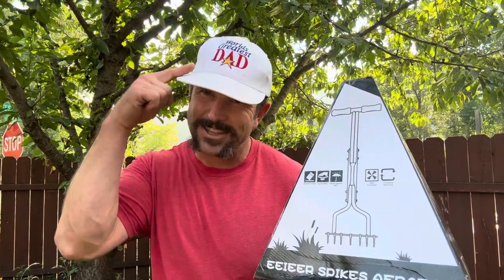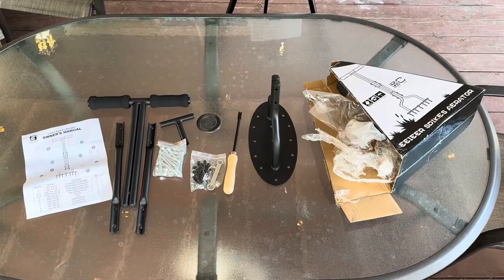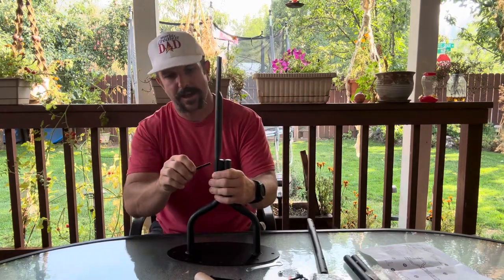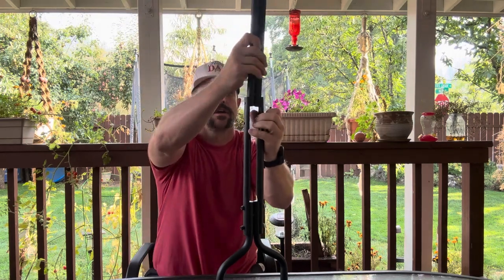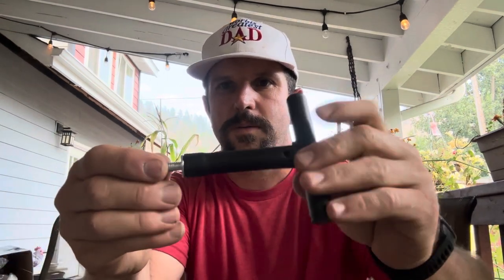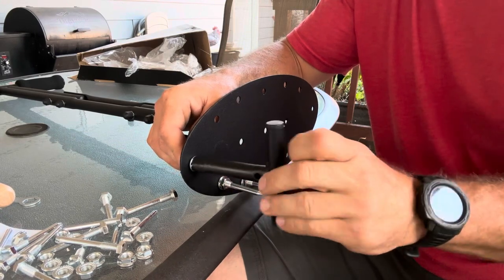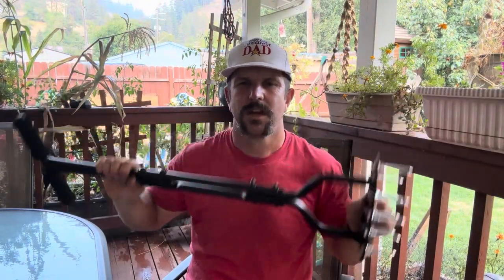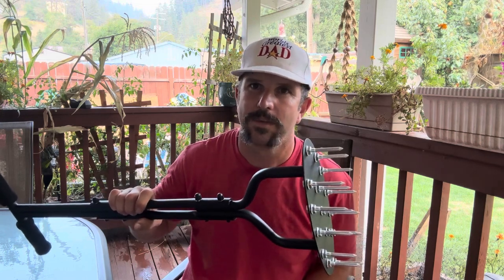Unboxing & Setup of the EEIEER Lawn Aerator Spikes Aerating Tool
🔥 Go Out & Getcha One!

Check out an unboxing and complete setup of the EEIEER Lawn Aerator Spikes Aerating Tool. This Manual Aeration Tool has 15 Spikes and is a "Must Have" tool for Compacted Soil, Lawns & Gardens.

✅ EEIEER 15 Spikes Lawn Aerator Tool is an Efficient Aeration Tool for Lawn Yard Garden Care:

* The manual lawn spikes aeration tool will help you loosen up the soil and reduce soil compaction.
* Allowing the water, oxygen and nutrients to penetrate into the roots of plants smoothly.
* Helping plants grow better! With our yard aeration tools.
* Say goodbye to the hard dry and yellow yard!

✅ Our Newly Designed Spikes Aerator Combines The Features Of Normal Aerators & Lawn Shoes

Compared with traditional aerators:
* There are 15 long spikes working at the same time to improve work efficiency.
* The slender spikes are easier to insert into the soil, and the small holes formed by the spikes will not damage the lawn.

Compared to ordinary lawn shoes:
* The spikes aeration tools are easy to use, no cumbersome steps to put on shoes.
* Not limited by the size of shoes, no sprained feet.
* Won't get feet dirty easily, comes with tools for easy cleaning.

✅ Newly Upgraded Product Details

* Our upgraded aerators use high-density alloy material, and also thicken the inner wall of the aerator, which is more durable.
* Padded T-bars increase comfort in the hand, no hand pain, better user experience!
* The 15 sharp spikes(2.6'' ) work at the same time, which can greatly improve work efficiency and save you time and effort.
* EEIEER aerator for lawn adopts unique unibody design, which is more sturdy & durable, and won't break easily!

✅ The yard aerating tools are equipped with 3 installation tools to make your installation process easy and interesting!